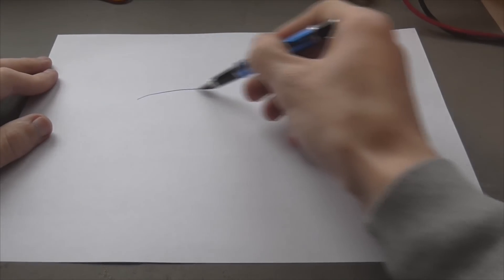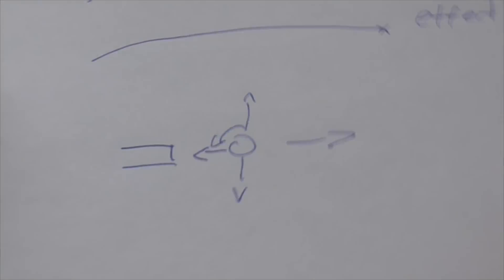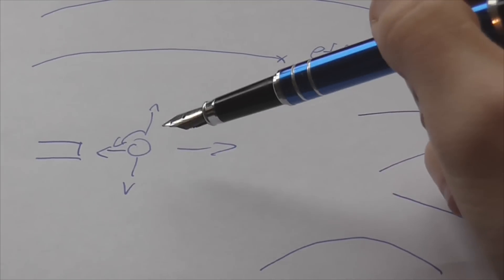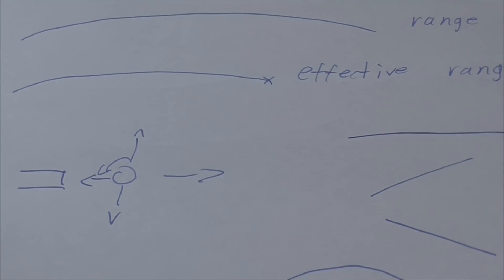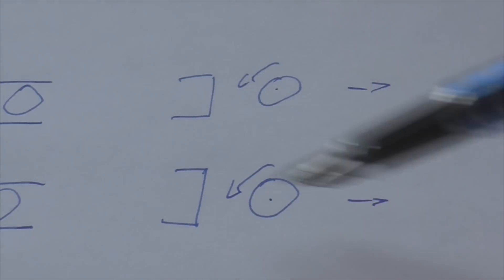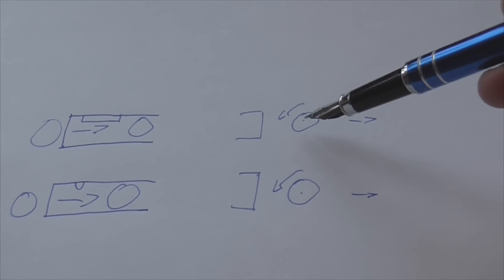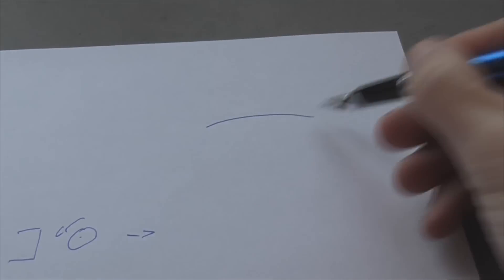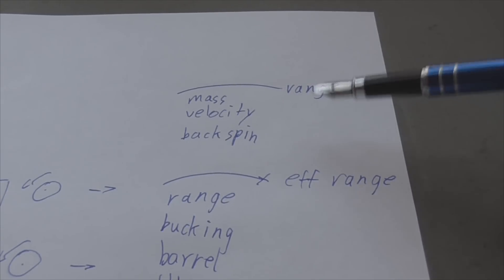Why R-hop isn't as great as you think it is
In this video I'm explaining the difference between range and effective range as well as which variables affect range and how the whole physics behind it works. It's quite a theoretical story but worth watching if you'd like to discover how airsoft physics concering bb's work and improve your teching work.

This should be basic knowledge for all techs in my opinion but sadly there are huge misconceptions about it and this video aims to clear that up.

Main video: 0:00
Thoughts on wobble theory: 10:30
Theoretical rambling on bb quality influence: 14:55
Conclusion/recap: 17:55

I'm almost considering starting a teching series but for now I'll leave it to individual videos about teching and theory behind it. There's a lot of theory involved in these things so the videos may get quite lengthy, so let me know whether you like this kind of video or not.